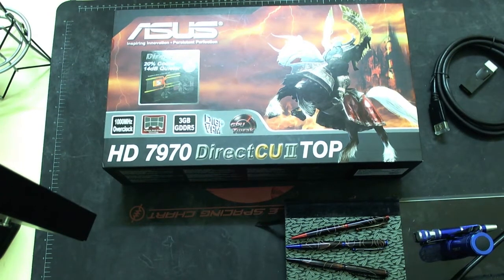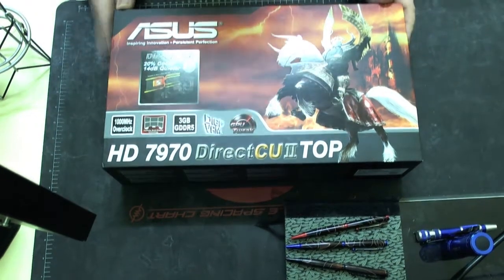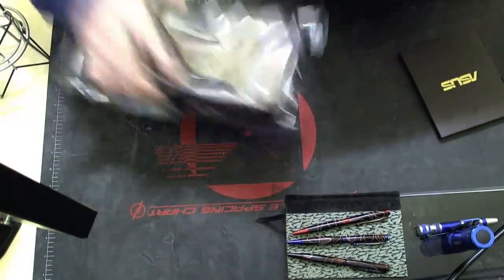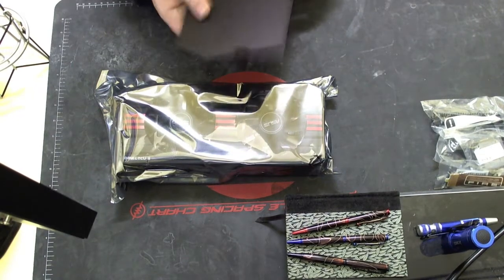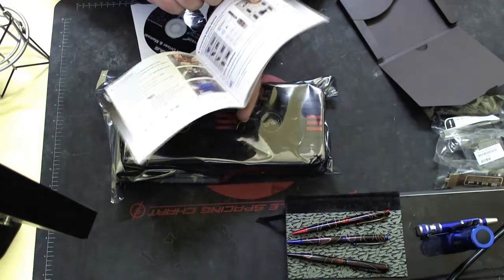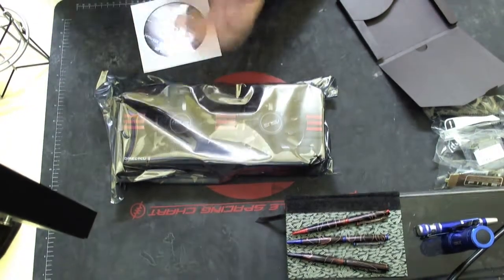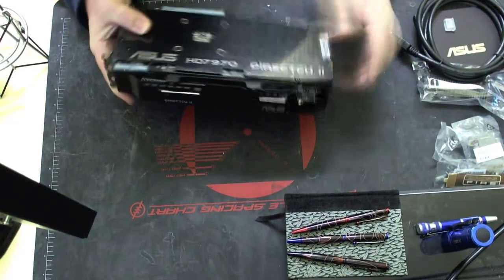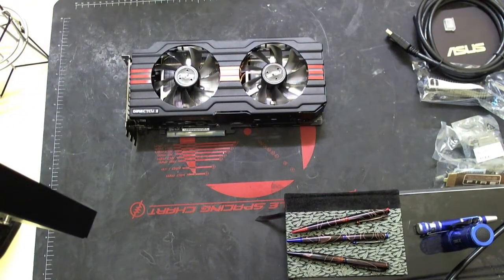UnBoxing and Testing the Asus HD 7970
This video was made with Fraps and the audio was made with the AT2020 USB Mic.
The editing was done with Adobe Premiere Pro CS5.5.

Purchase link's

main_page=product_info&cPath=193_877&products_id=19553

Samsung MD230X3 Multi-Display 3x23inch cPVA Panels
CPU i7 2600K 3.4
GPU Asus HD 7970
RAM 16 GB From Corsair
MB Asus Maximus IV Extreme B3 P67
SSD Kingston 240GB Main Drive with BF3 on it too
SSD Kingston 120GB Games drive And 5 more HD Drives 4 are Western Digital
PSU Corsair 1200 Gold
CPU COOLER The Vantage From Coolit
CASE Corsair 800D
KEYBOARD Cyborg Gaming Keyboard
MOUSE Cyborg Rat MMO7
SPEAKER'S 5.1 Logitech